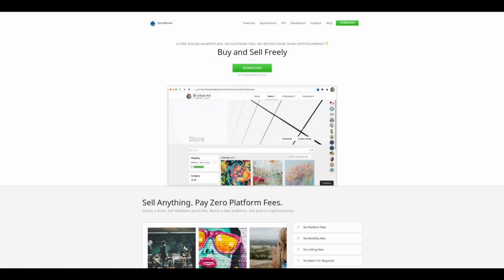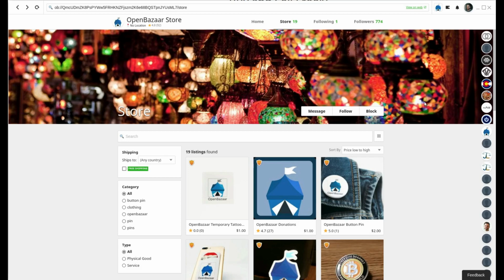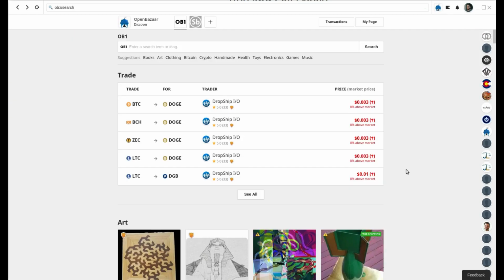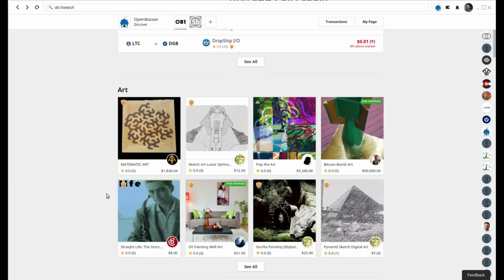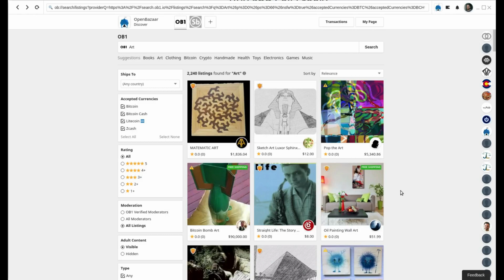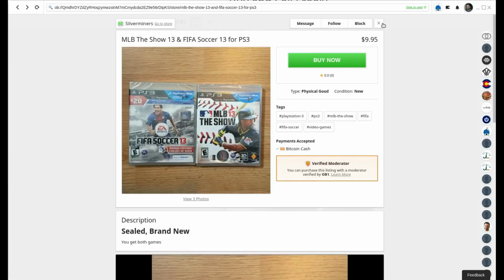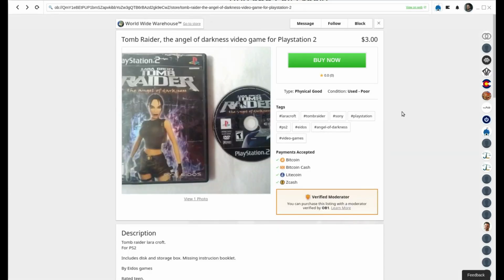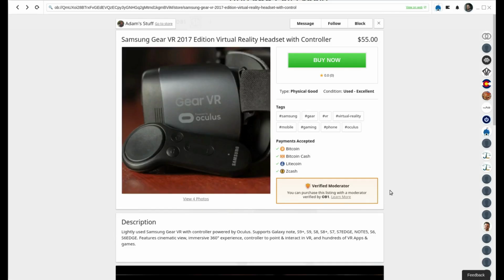OpenBazaar 2.3.3: Significant Speed Improvements